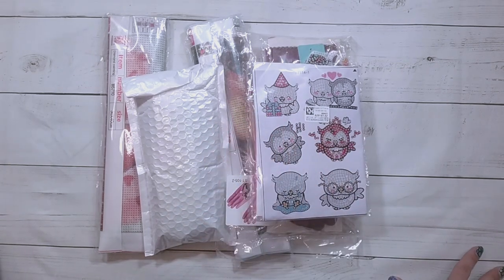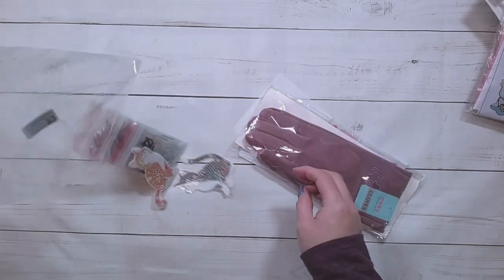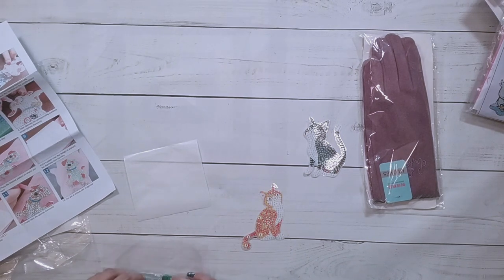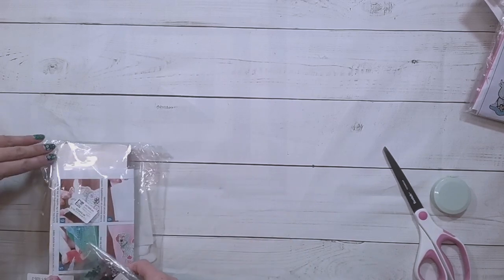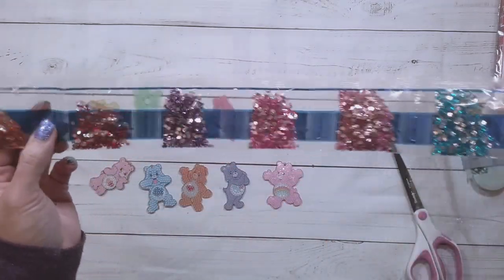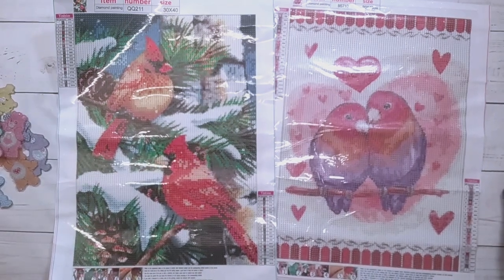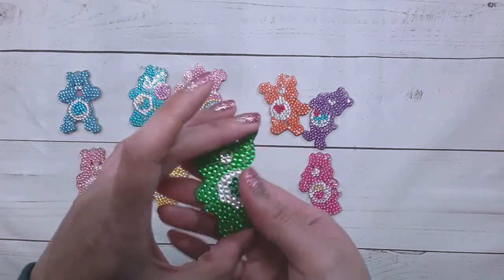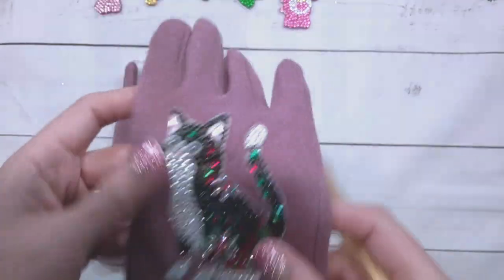Diamond Painting Unboxing - DIYChoose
Join me while I unbox some diamond paintings from DIYChoose. Also included are some finishes.